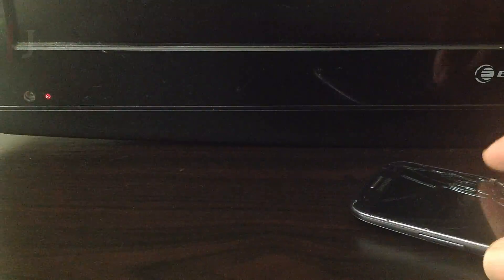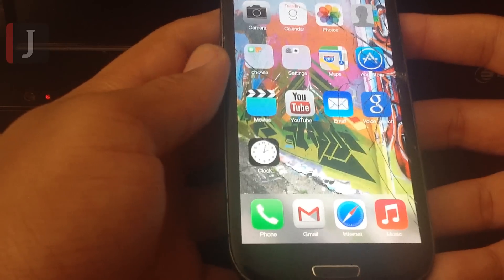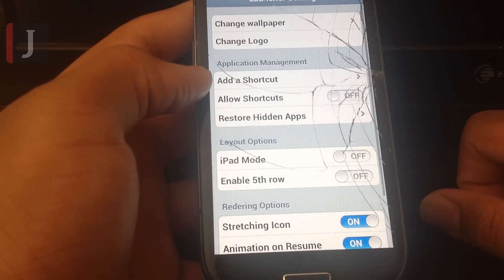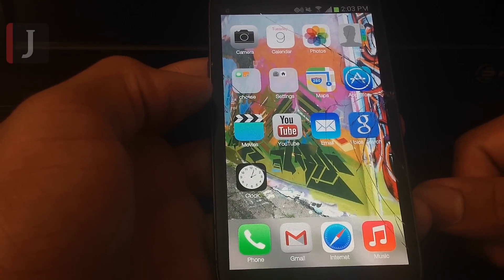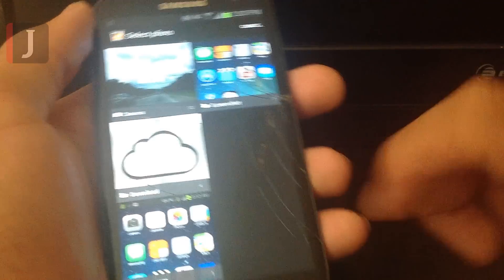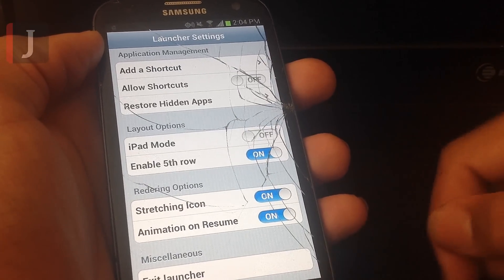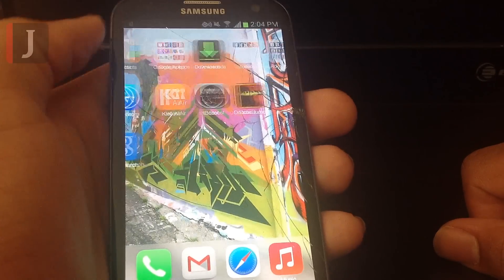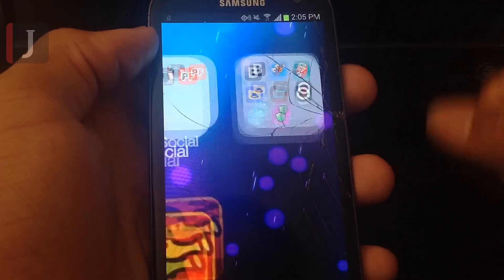iLauncher iOS7 Review (iOS7 For Android)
(UPDATE) , The launcher was taken down off of the play store. (Its under the tech life)
Watch in 1080p!
Intro/Outro: Audioscribe - Skyline
Background music, Camtasia Default music:  "La Ti Da"
Have a great day!
HD Head Phones Recommended!